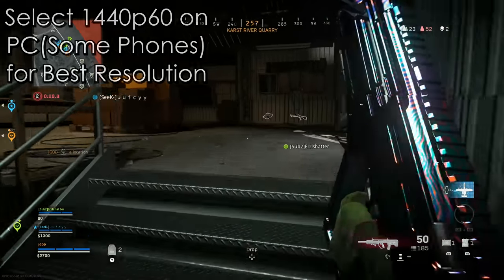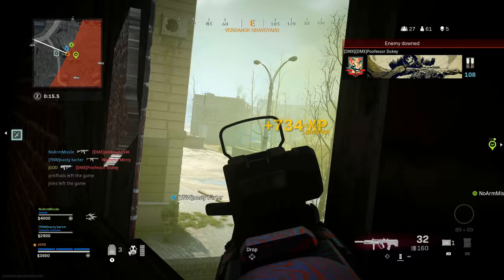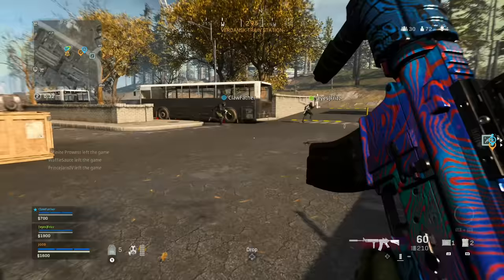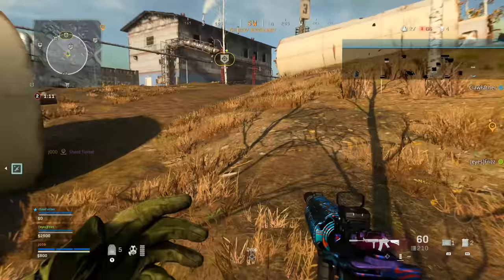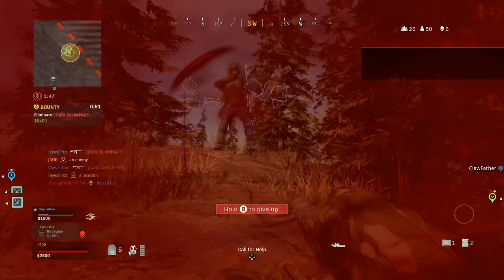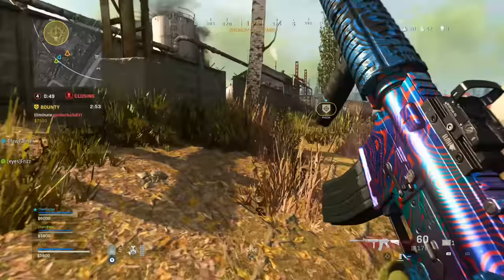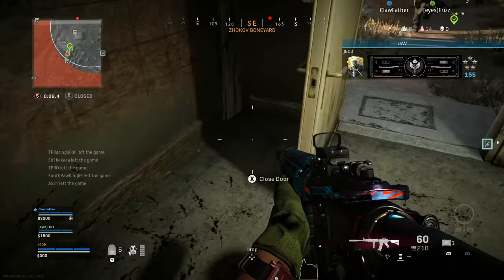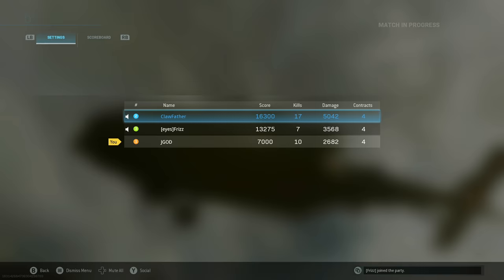M4A1 vs RAM-7 Which Gun is More Overpowered in WARZONE | Modern Warfare Best Class Setups | JGOD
I give some best class setups for the M4A1 and the RAM-7 while giving some basic Weapon Stats for each in an attempt to show which overpowered weapon is better in Call of Duty Modern Warfare Warzone Battle Royale.

Connect with JGOD Online:
Like JGOD Gaming on Facebook:

Partner Discounts Using Code "JGOD":
Gfuel Energy Products: